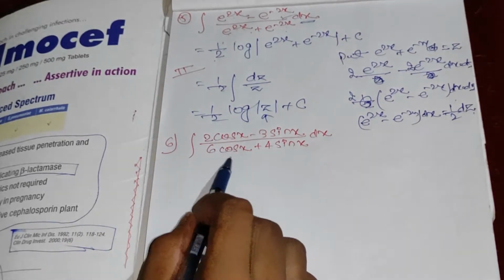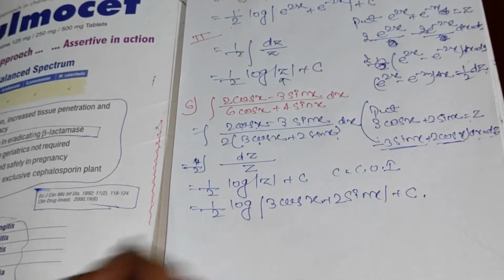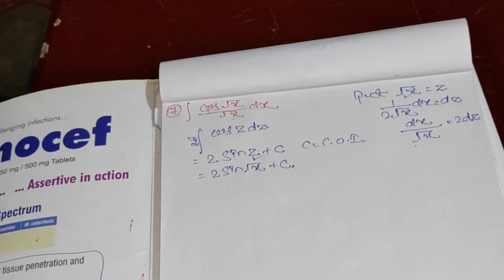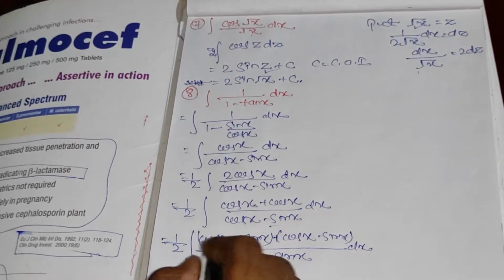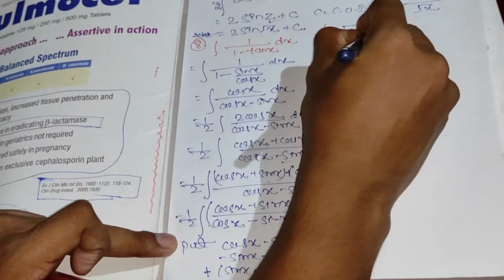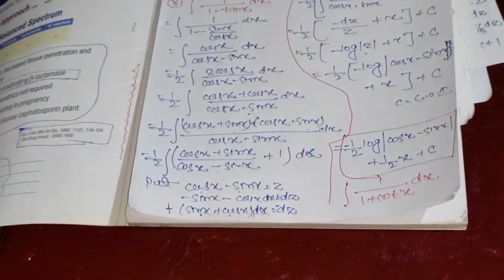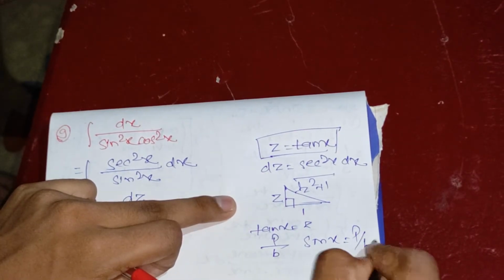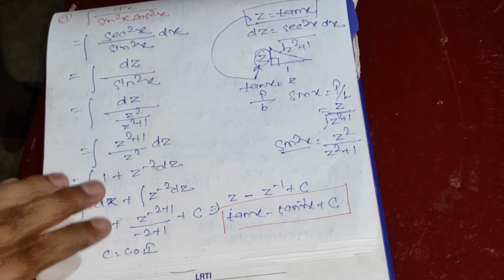||Lecture 13|| ||Questions on Method Of Substitution|| || INTEGRATION TUTORIAL||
INTEGRATION is very important topic for you if you have decided to study Mathematics, So to learn and understand all the concept of INTEGRATION
this video is very beneficial for you.. In this video, We'll solve very important and conceptual question which will helpful for you to understand how one can solve INTEGRATION Problem..
So, If you think my video is Informative for you